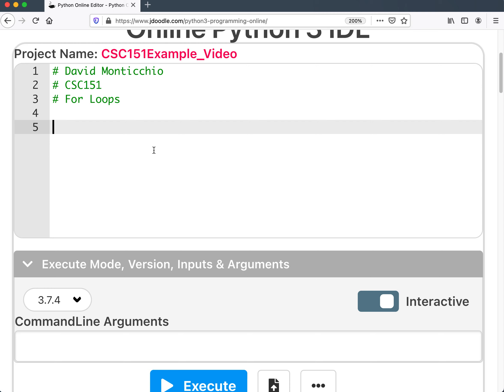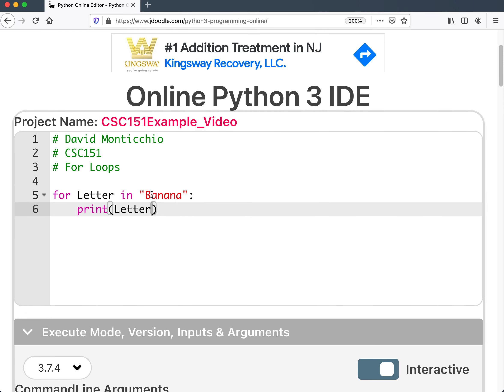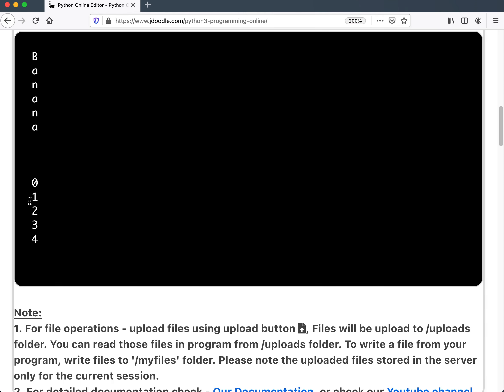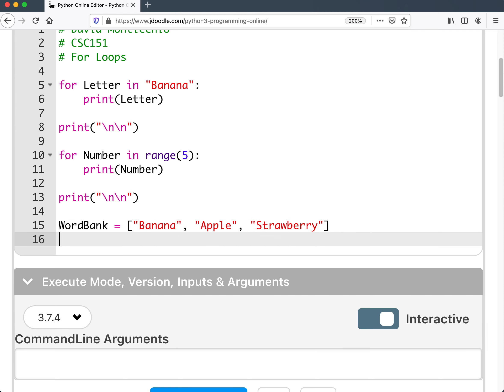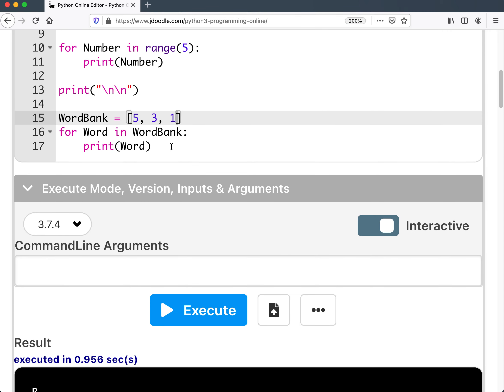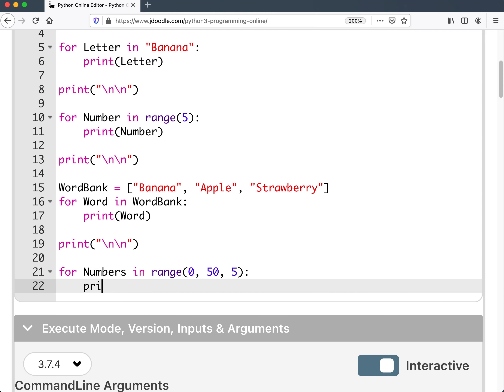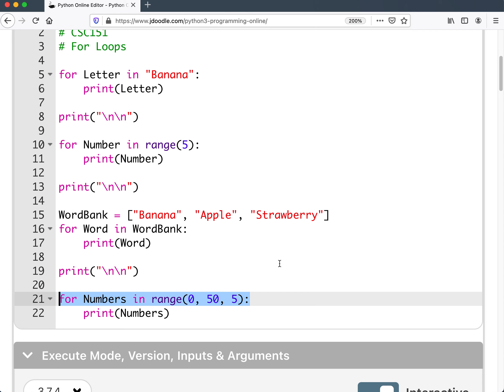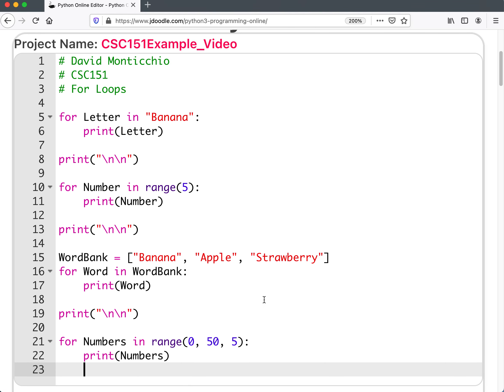CSC151 Python 2_4